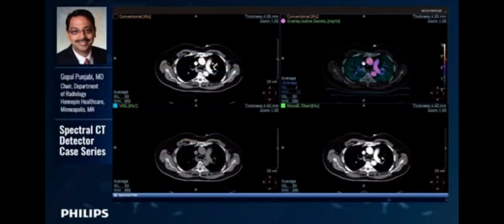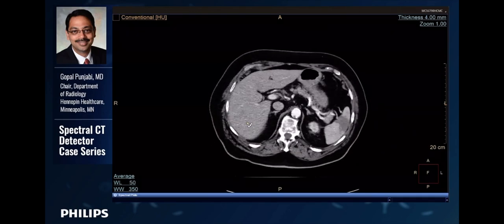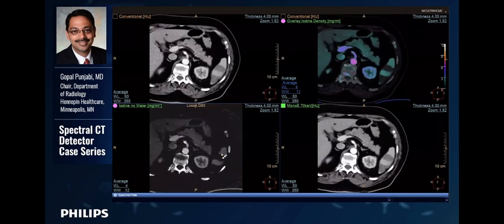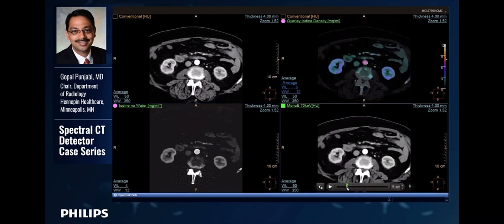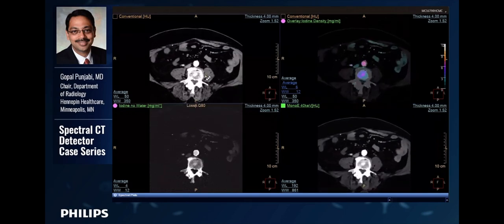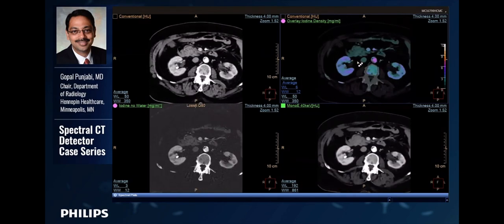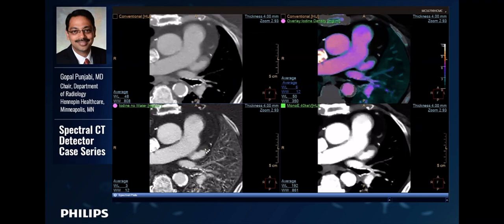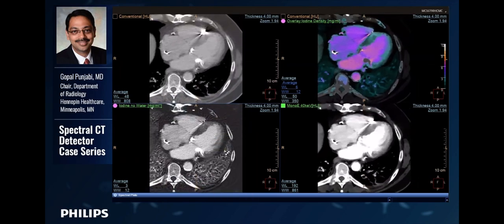Detector based Spectral imaging CT- Clinical evidence shown by Dr. Gopal Punjabi.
Big Thanks to Dr. Gopal Punjabi showcasing such case, applied radiology platform for publishing it and Philips for innovative technology in Spectral Imaging.